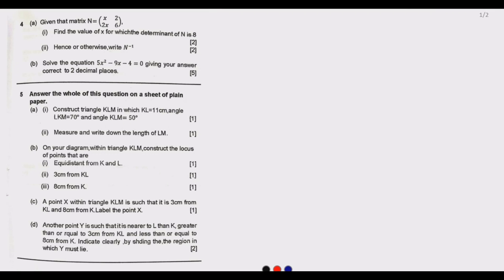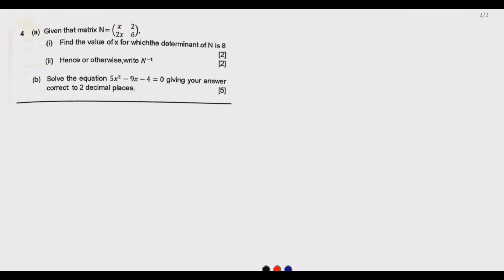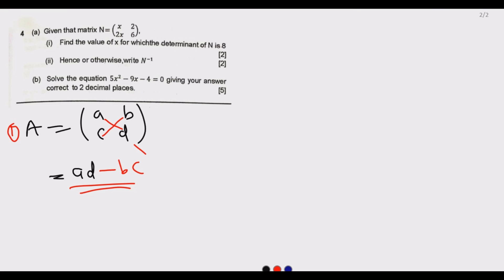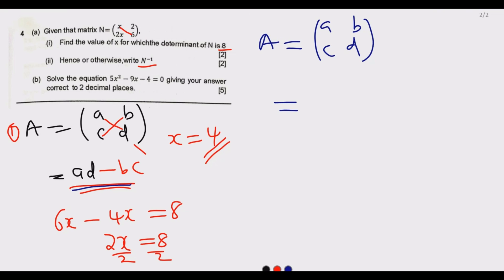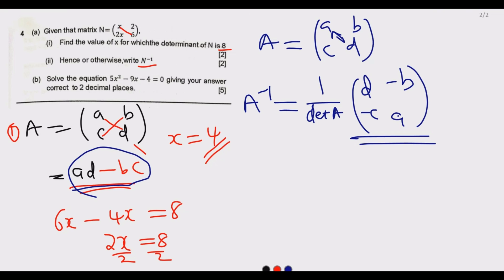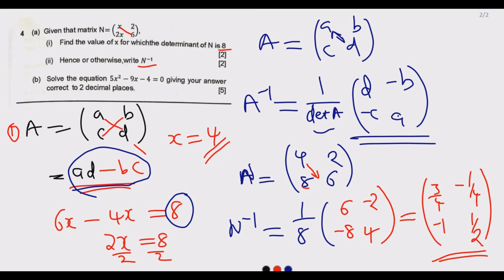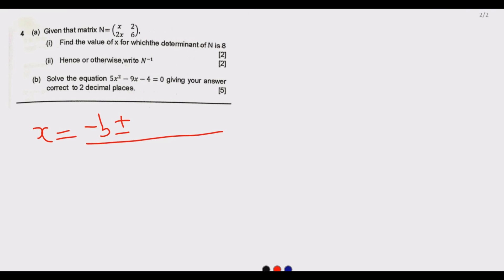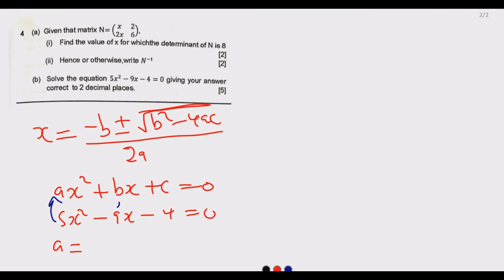2022 GCE MATHEMATICS P2 SOLUTIONS Q4